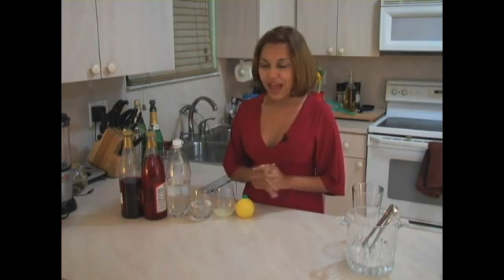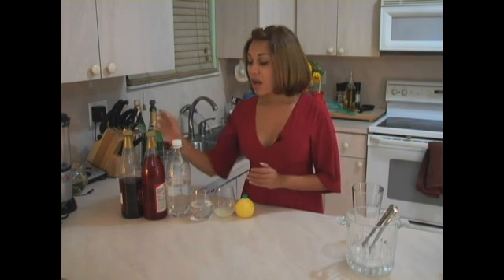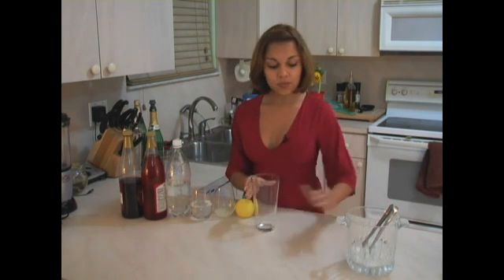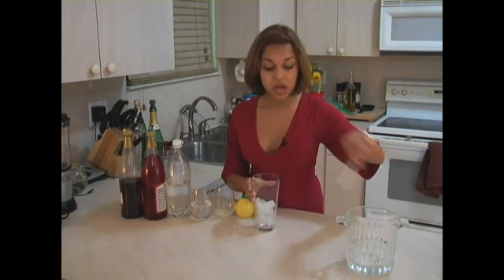Pomegranate Soda Drink Recipe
Pomegranate Soda Drink Recipe. Part of the series: Non-Alcoholic Holiday Drink Recipes. Make popular holiday drinks for yourself, family, and friends!  Learn how to make this Pomegranate Soda Drink recipe with expert tips in this free video.